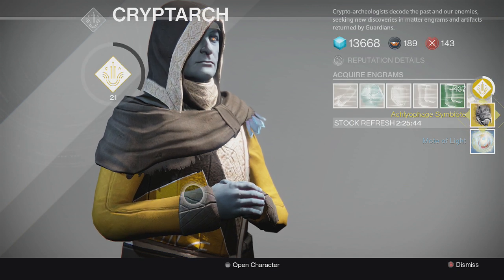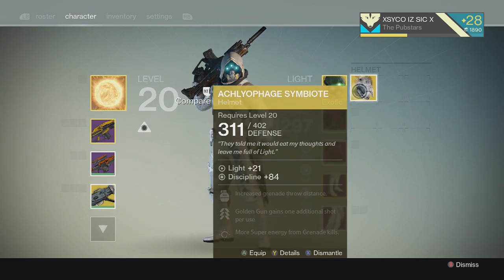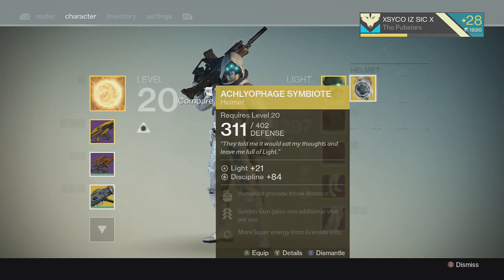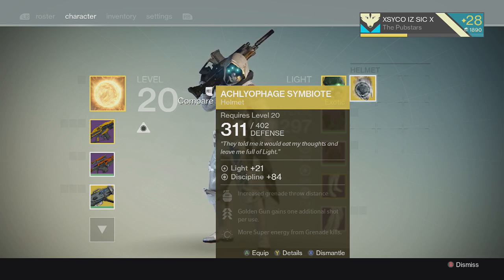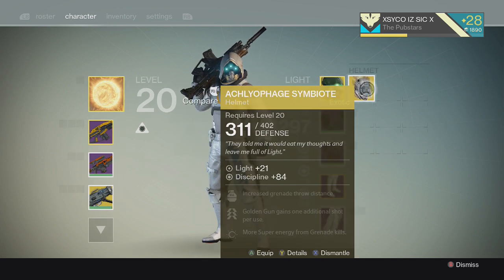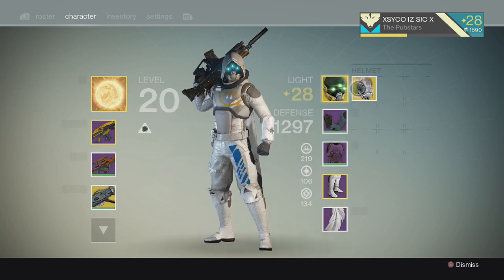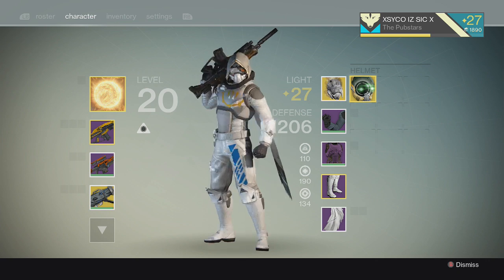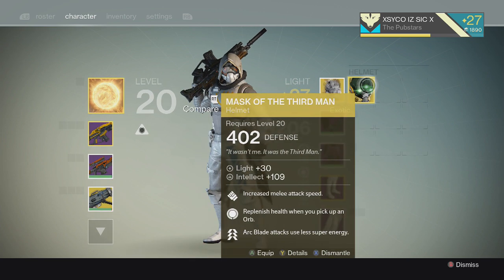Destiny - BEST Exotic Hunter Helmet (Extra Bullet for Golden Gun)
I have the 3 eyed one all the way upgraded but the perks suck.  This one makes the already OP super have extra ammo.  Craziness.  If there is a better one let me know.